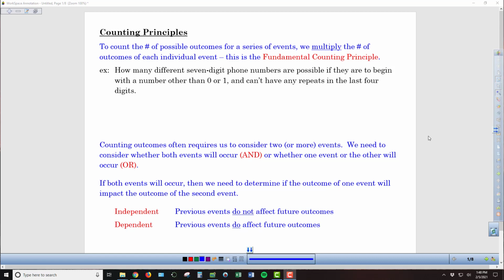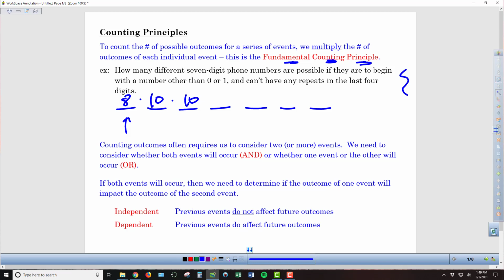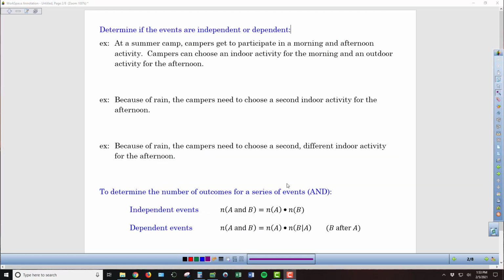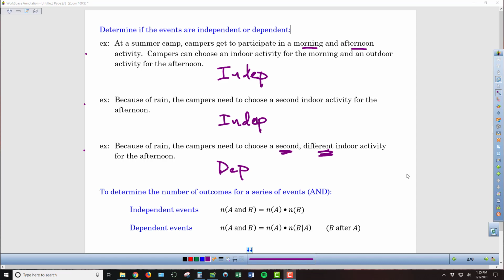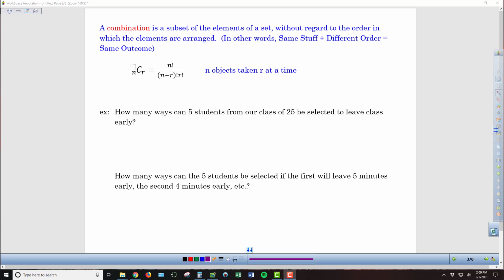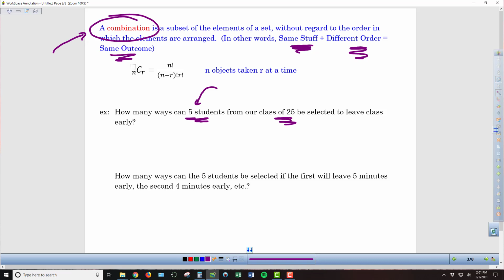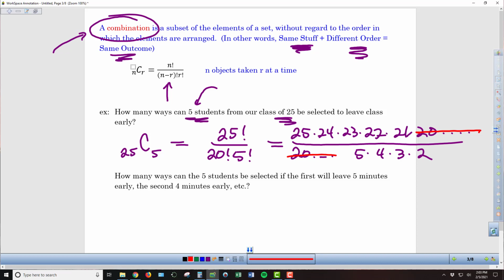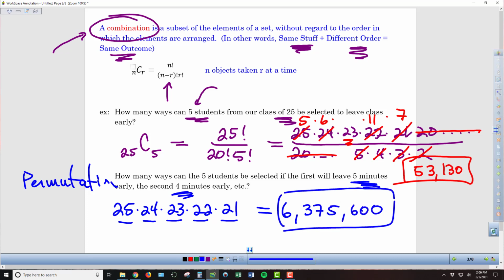A2PCH Chapter 11-6 Counting Principles - Lesson Video 1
Explanation of the Fundamental Counting Principle and the difference between independent and dependent events; explanation of the difference between combinations and permutations.